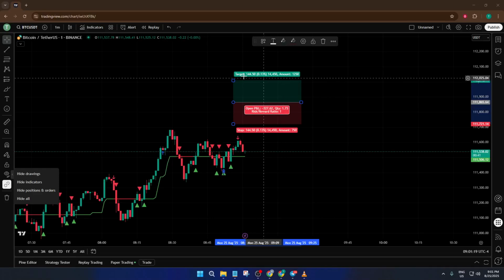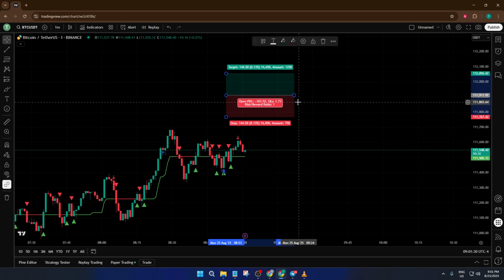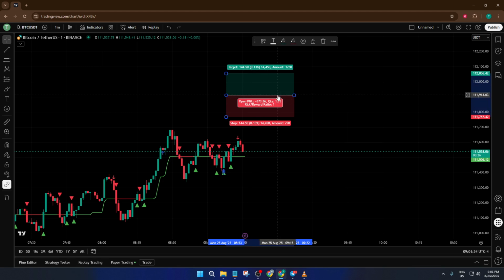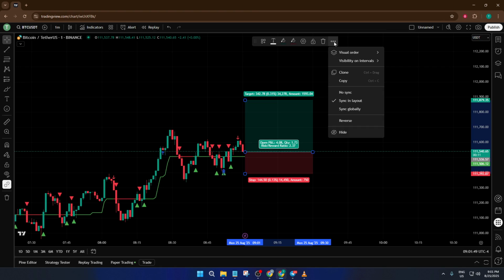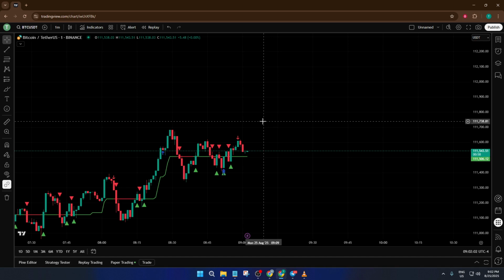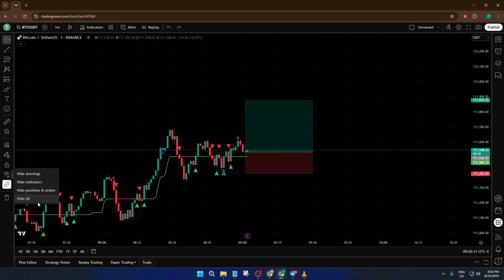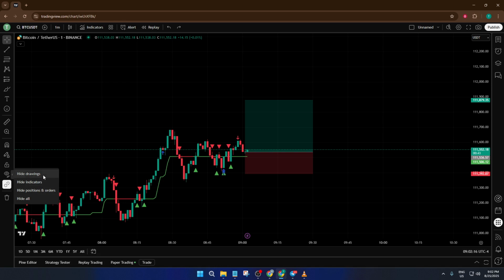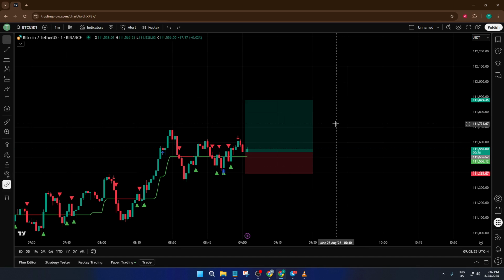How To Show Hidden Favourite Drawing Toolbar In in 3 Steps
Learn how to show Hidden Favourite Drawing Toolbar In with a simple, practical TradingView walkthrough. This tutorial shows where to find the relevant option, how to configure it correctly, and what to check so the setup works as intended.

In this video, you'll learn how to:

✅ Find the TradingView option needed to Show Hidden Favourite Drawing Toolbar In